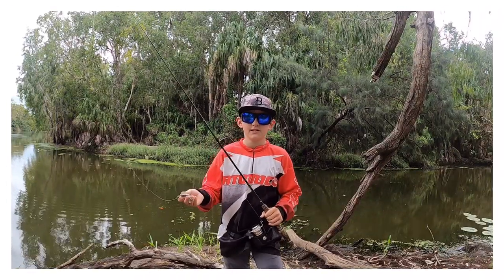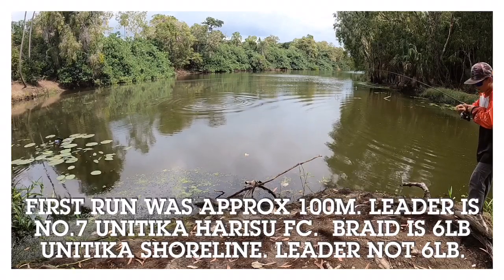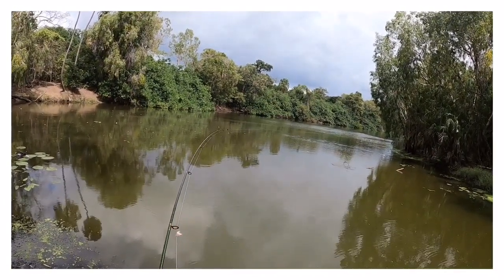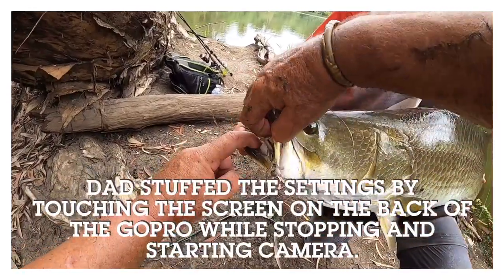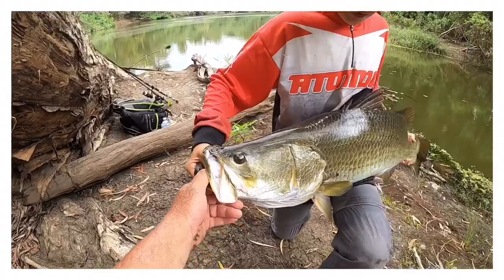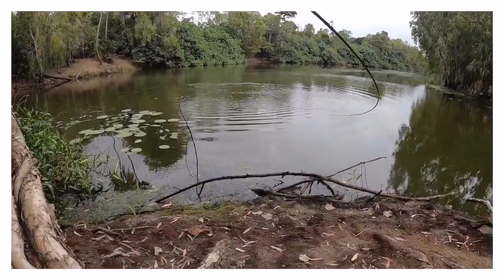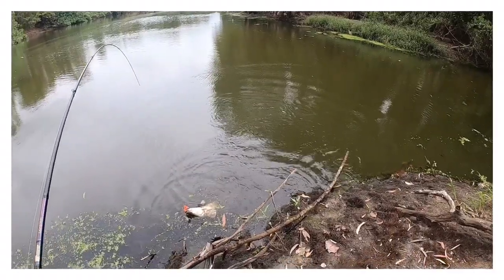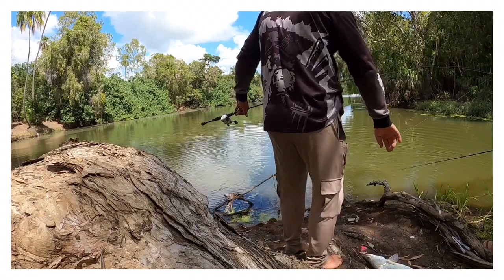A Barra to be proud of on 6lb gear.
A quick flick recently ended up being the capture of a lifetime for my boy.